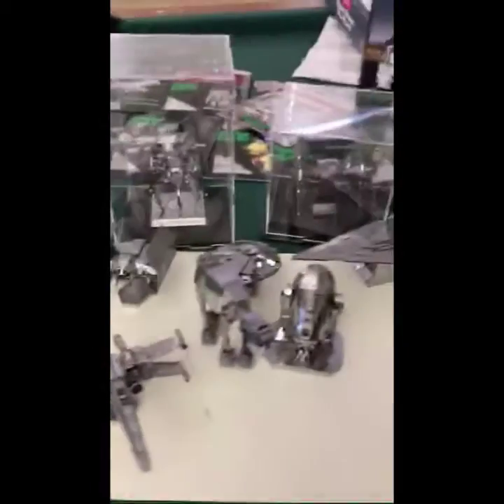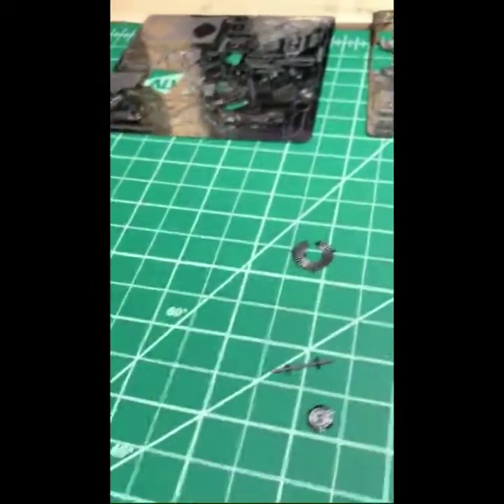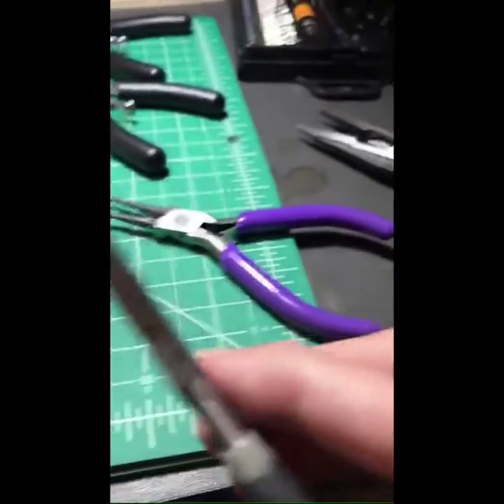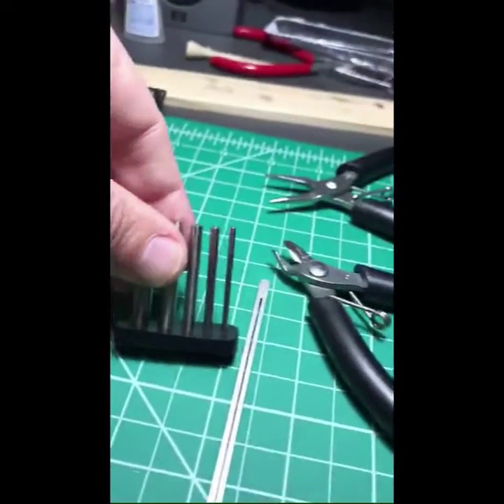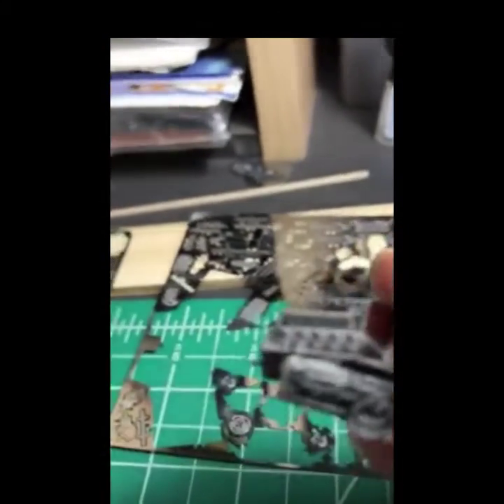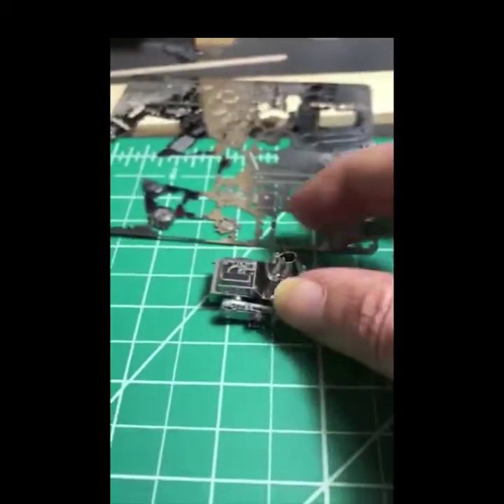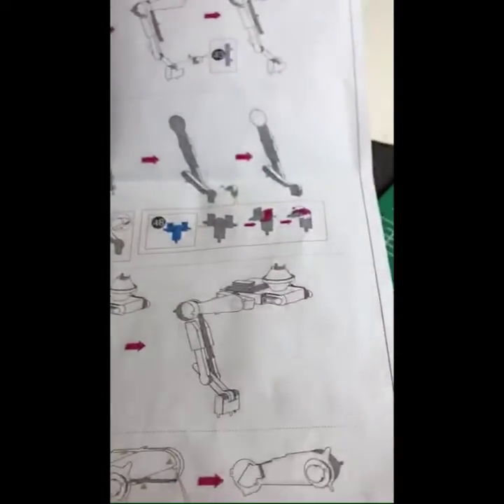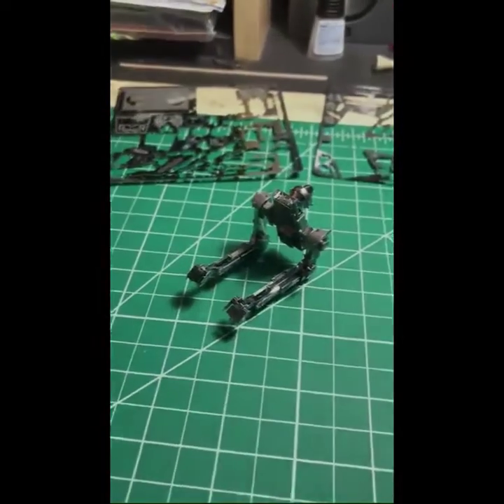Star Wars AT ST Utube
Metal Earth tutorial for Star Wars AT-ST model